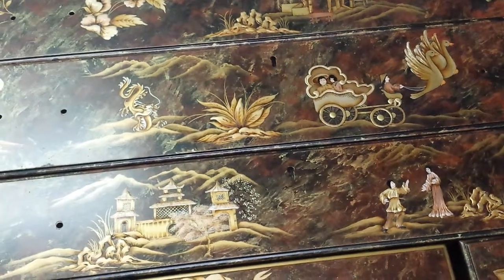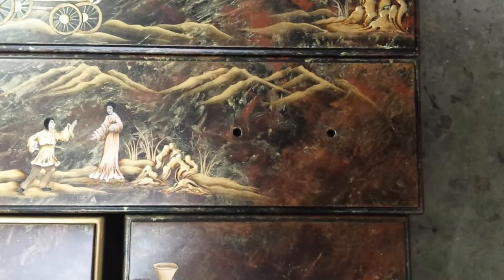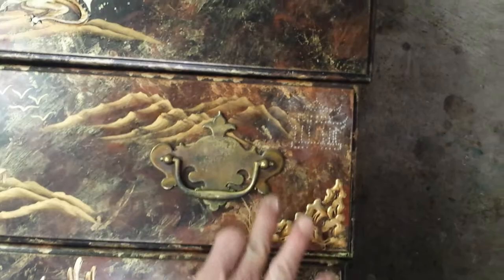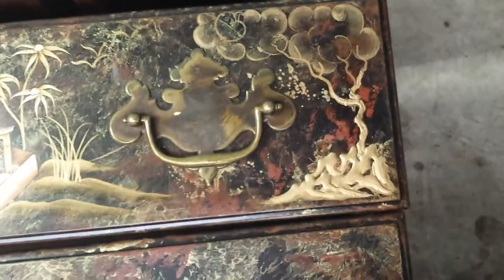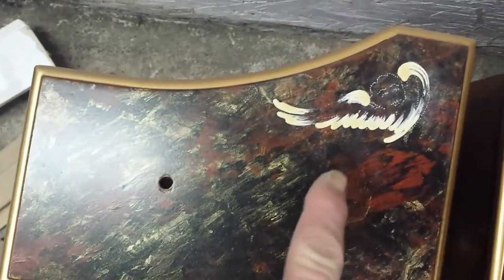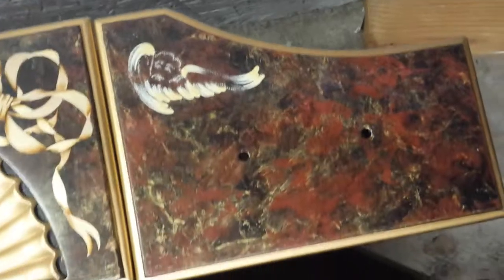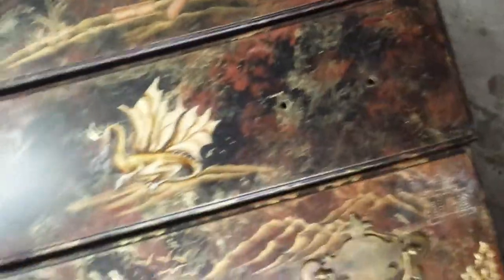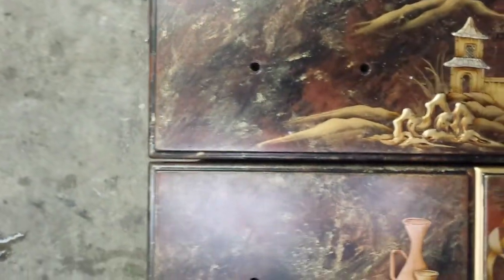kindel highboy dresser timeless arts refinishing 616 453 8309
timeless arts refinishing 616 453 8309 grand rapids mi
shows a kindel furniture dresser  being refinished ,owner bruce lach has done the finishing work , and master decorator sandy kuzspit has done the hand decorating on the dresser .bruce lach and sandy kuzspit have  worked for kindel, bakers, and john widdicomb in the past. bruce, in the finishing rooms , and sandy in the decorating department .